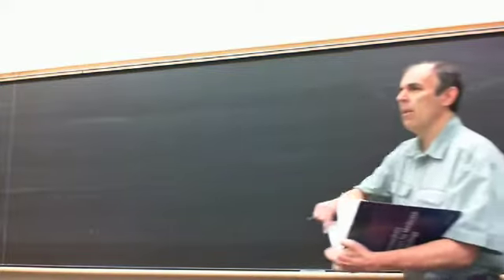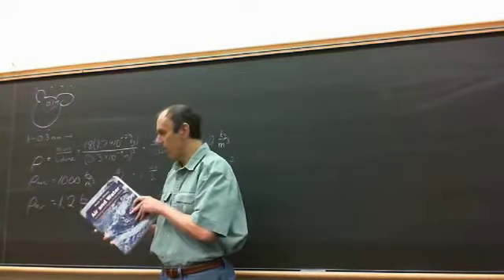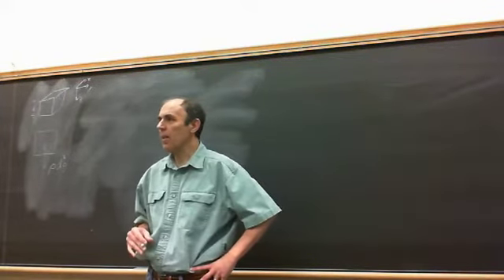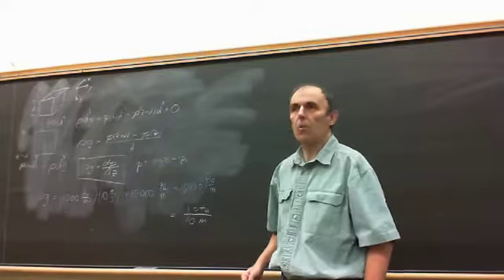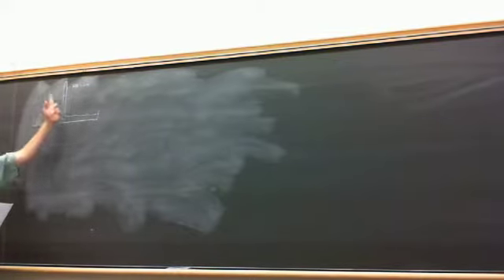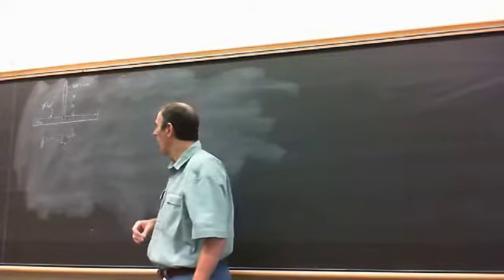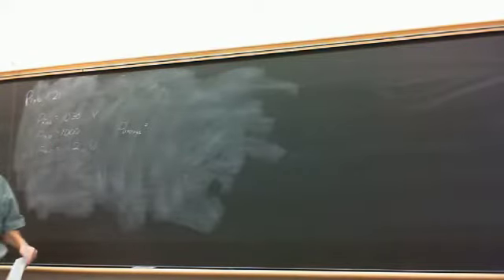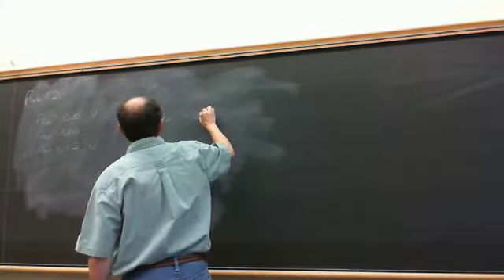PHY3250 Mon 9 9 19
PHY 3250 class from Monday, September 9, 2019, about hydrostatics